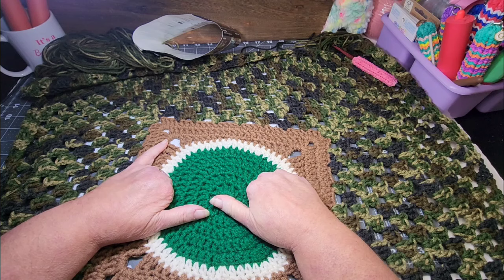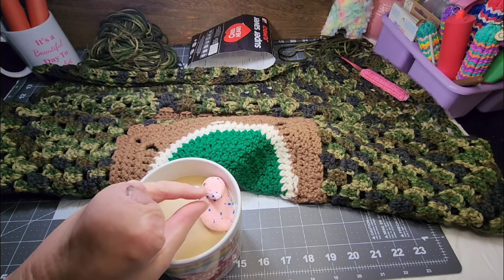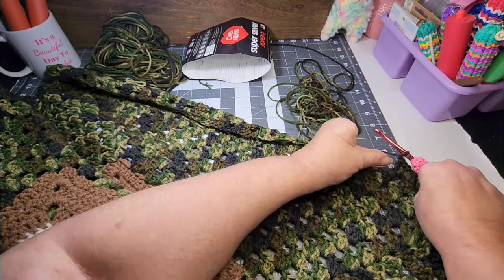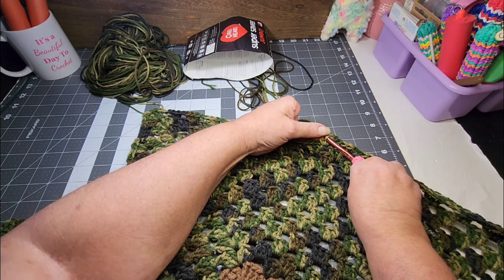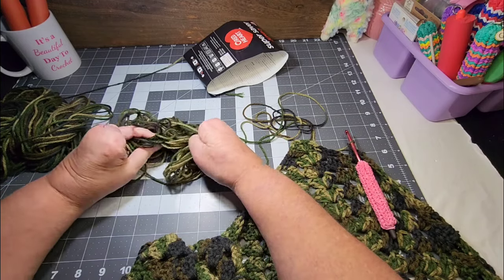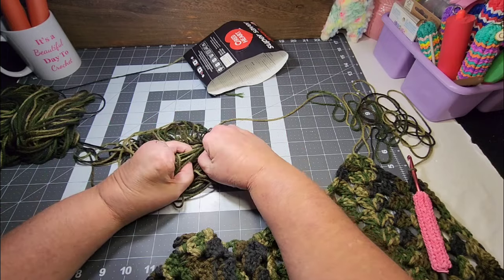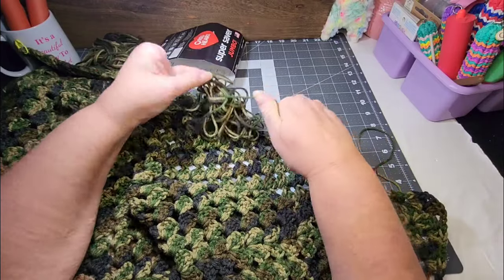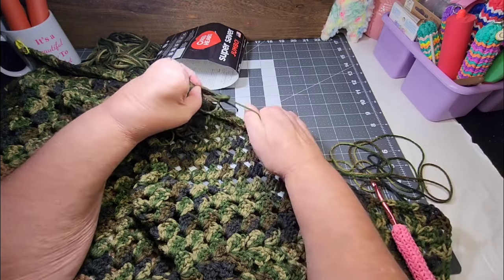Crochet WIP Wednesday * Crochet With Me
Peteena’s Amazon Wish list:

Pop It Row Counter:

*Fahlo Animal Tracking Bracelet:
LLAMAMAMA20

FUN ROW COUNTER:

Happy Mail:
Kayla Miller
429 Bud Smith Road

My ETSY - Loom Knit Patterns: